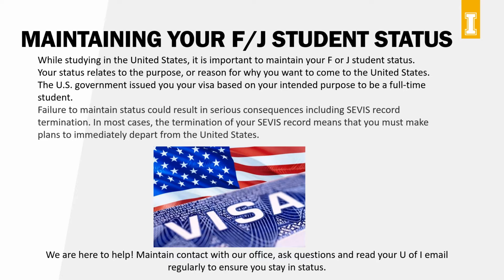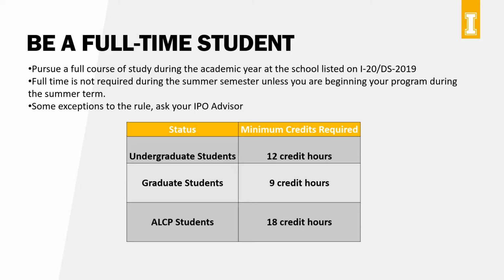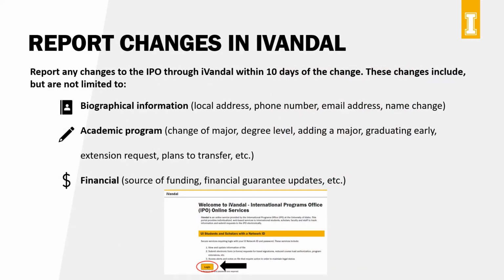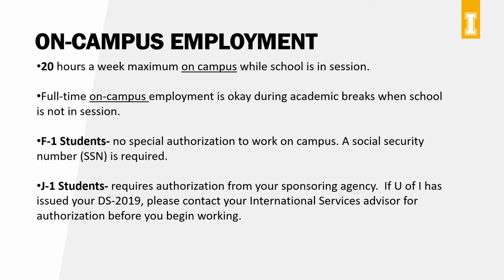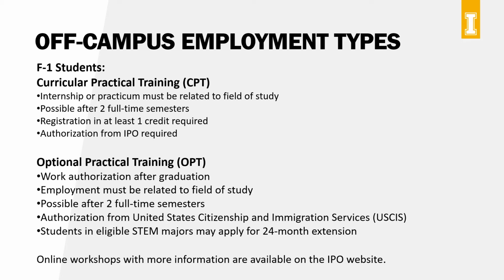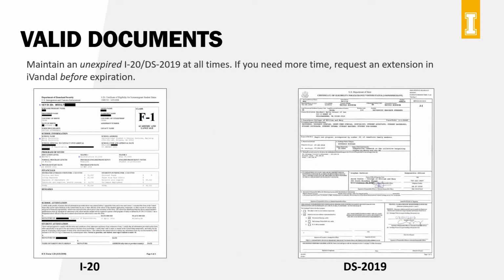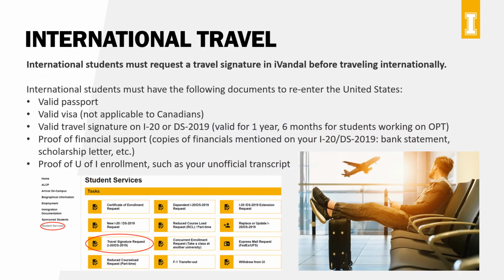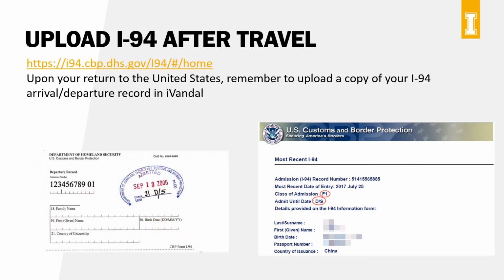International Student Orientation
University of Idaho F-1 and J-1 students must review the online International Student Orientation video if they did not attend the in-person orientation event at the start of the term. If you have any questions